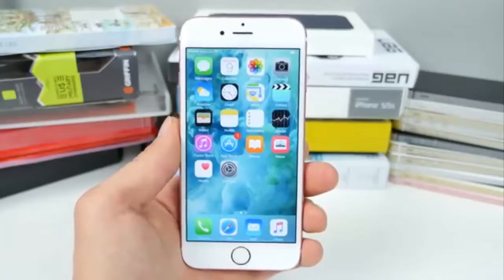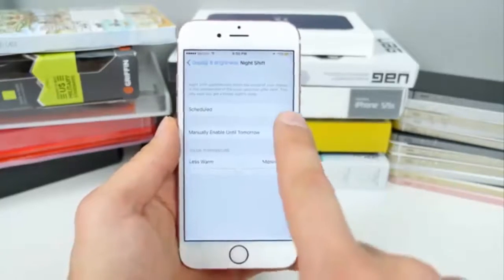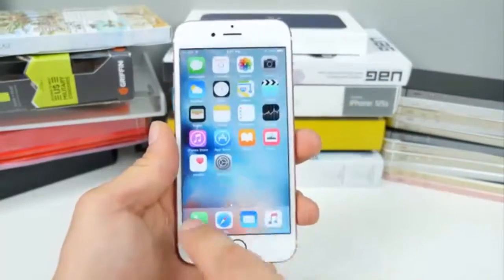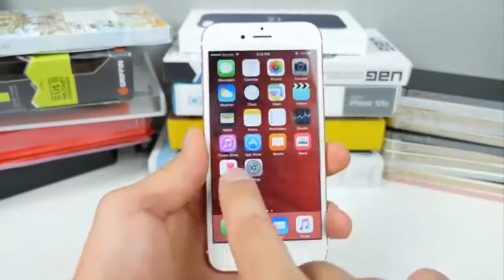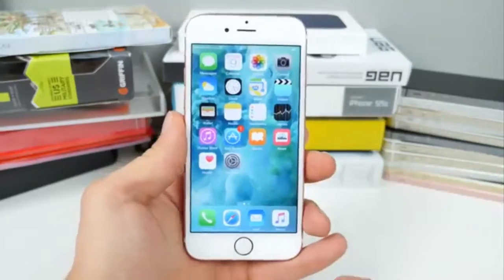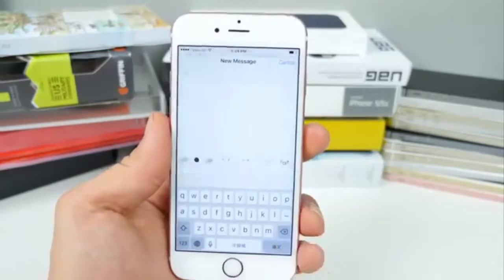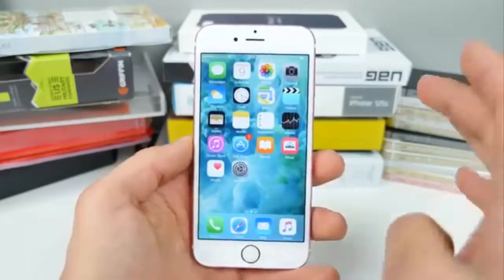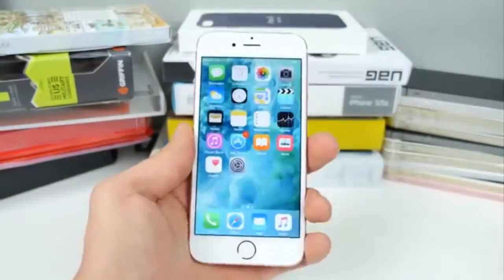10 Secret & Hidden iPhone Features in 9.3.1/9.3.2!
10 iPhone Secrets & Hidden Features in iOS 9.3.1 & 9.3.2 You May Not Know!